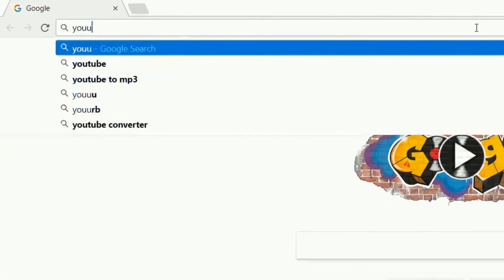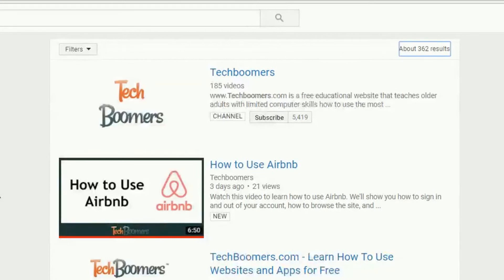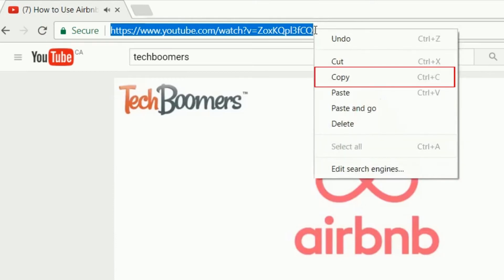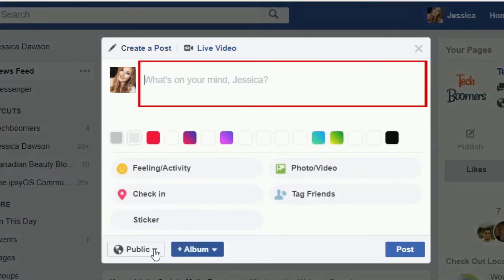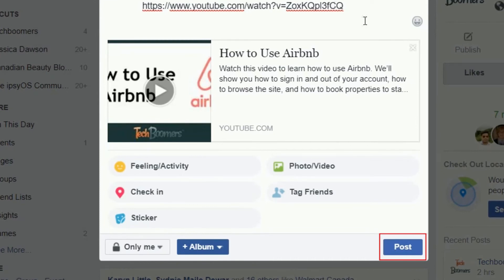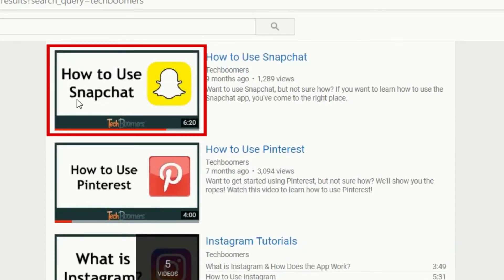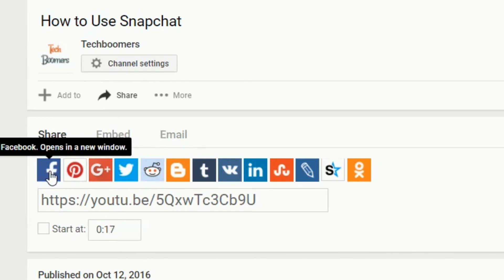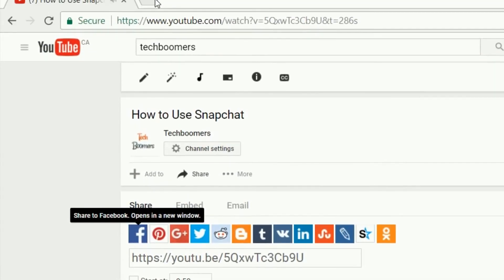How to Post a YouTube Video to Facebook on the Computer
Learn how to share a YouTube video with your friends on Facebook with this tutorial video. We'll show you two easy ways to do it!

Method 1:
Open your browser and go to youtube.com. Find and open the video you want to share. Select the video URL at the top of your screen. Right click on the selected text, then click Copy. In another tab, go to Facebook.com. Begin creating a new Facebook post. Paste the URL in your post. Add a caption, then click Post.

Method 2:
Go to YouTube.com in your browser, and search for the video you’d like to share. Click on the video to open it. Click the Share button below the video. Then click the Facebook icon that appears below. A new window will open. In the text box, add a caption to your post if you wish. Then, click Post to Facebook.